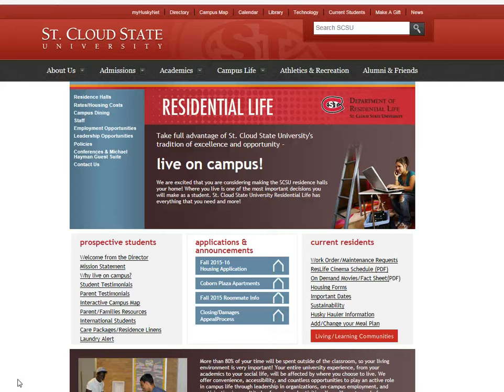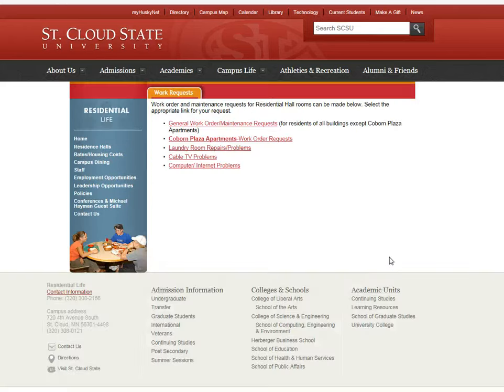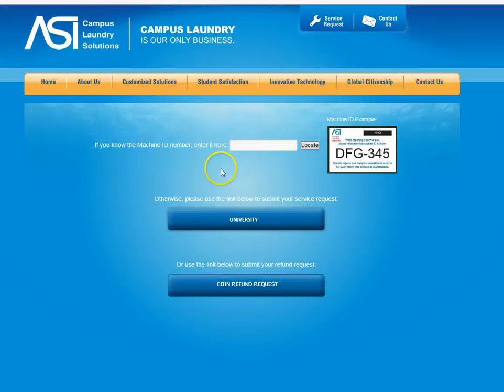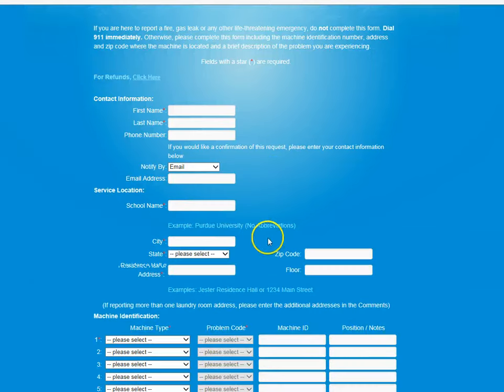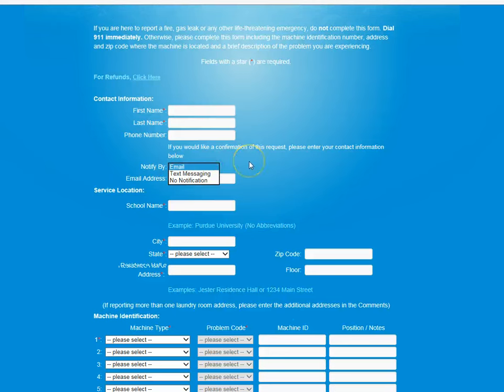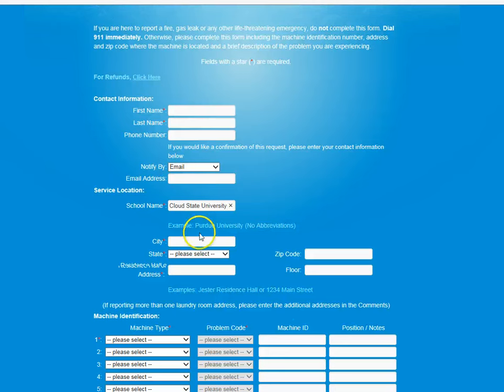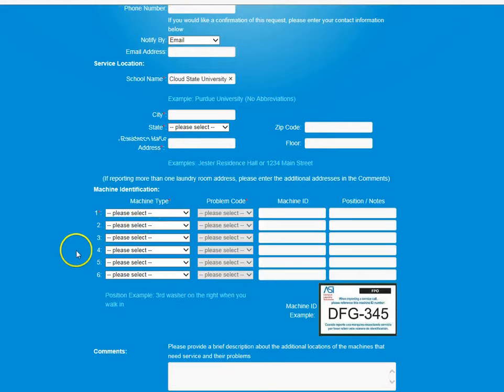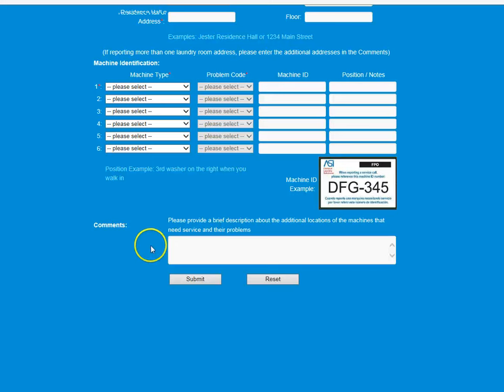Laundry Work Order